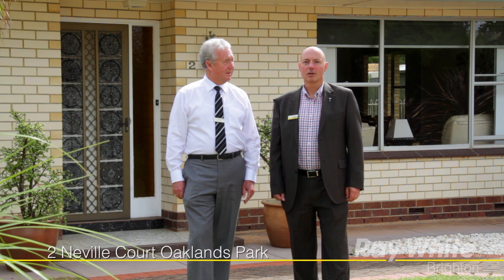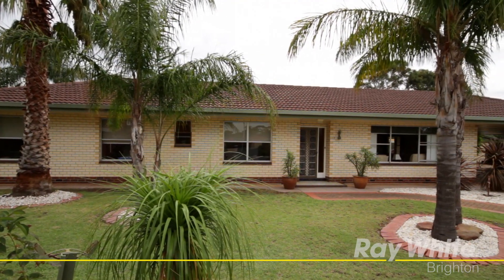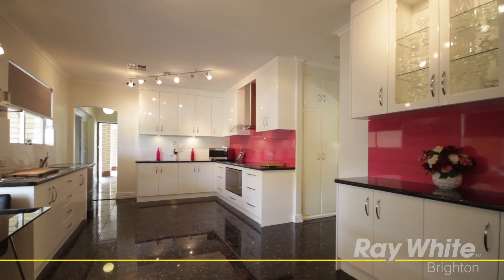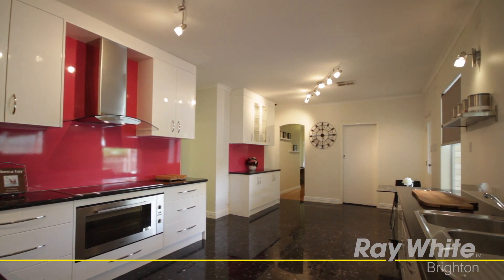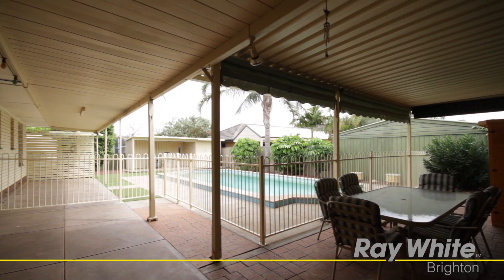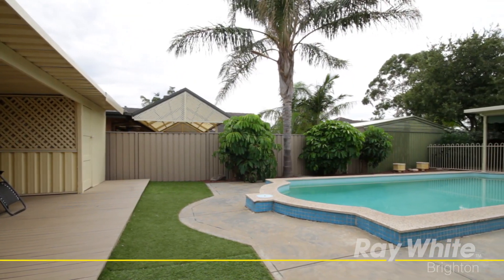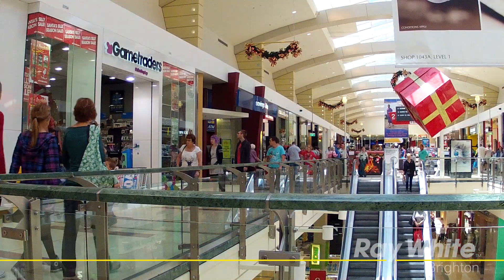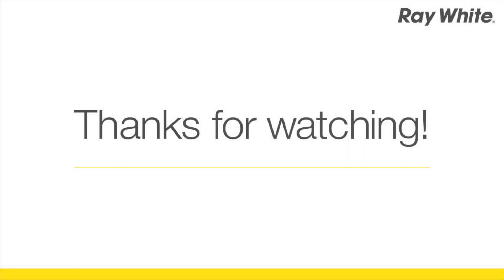Ray White Brighton presents 2 Neville Court Oaklands Park